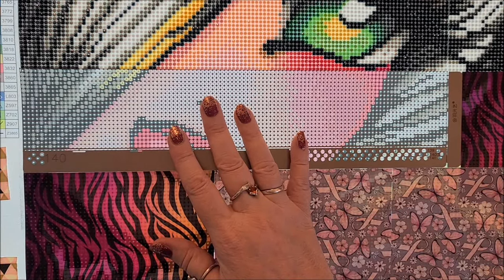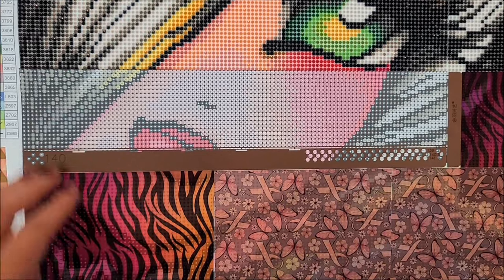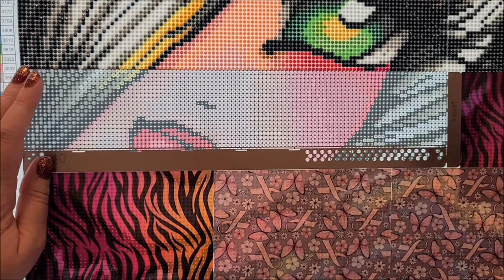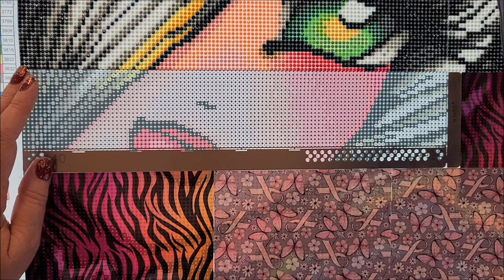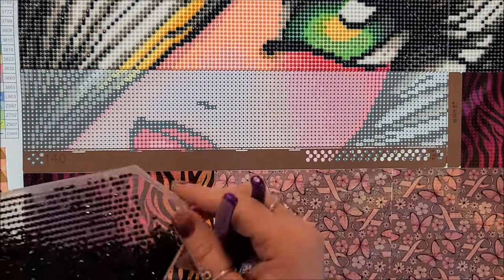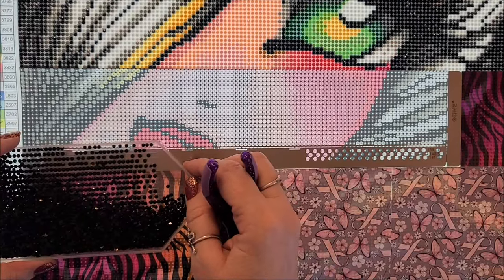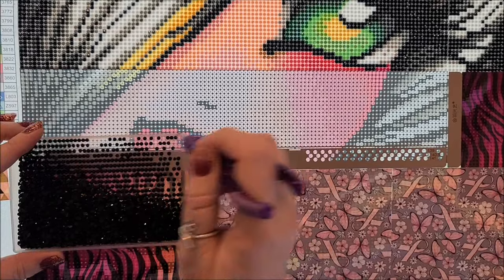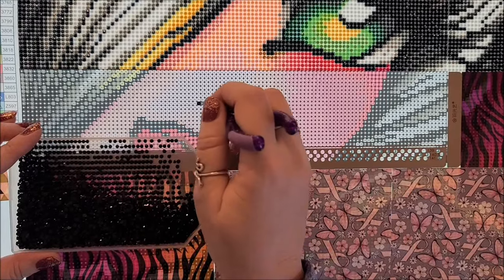March 13, 2024 WIP N CHAT~Chicken Soup For the Dieter's Soul~DAC Twilight Rose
First Lie Wins by Ashley Elston

Binder for DAC sheets:

Use STITCHERISTA15 for 15 percent off at Diamond Art Club

My current cross stitch project:
Cherry Hill Stitchery~Hugs and Kisses:

I am stitching mine on 14 count black perforated paper

I changed all of the colors:
Red: Colour & Cotton Cardinal
Pink: Colour & Cotton Aphrodite
White: Classic Colorworks Bamboo
Green: Classic Colorworks Fields of Green
Orange: Colour & Cotton Orange Soda